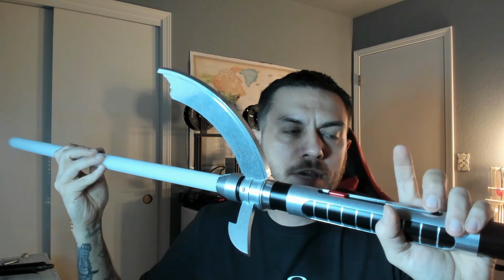Alejandro's Crimson Lord by Dennis Lukyanov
this is a double install with Proffie, 28mm Smuggler's Outpost Elite speakers and removable batteries